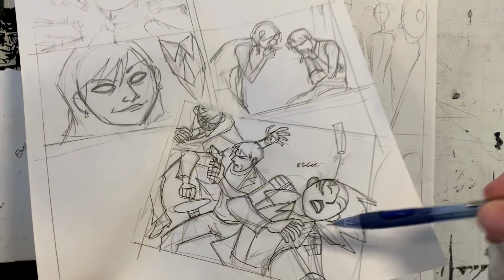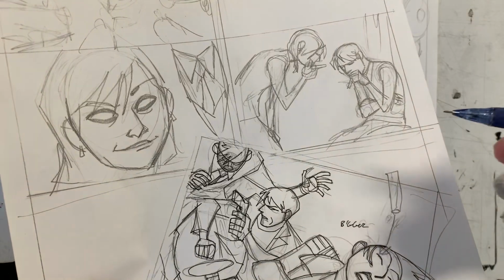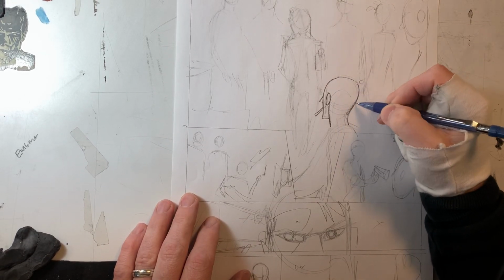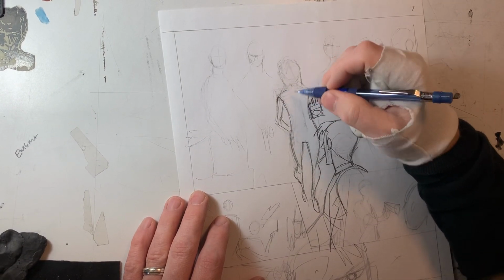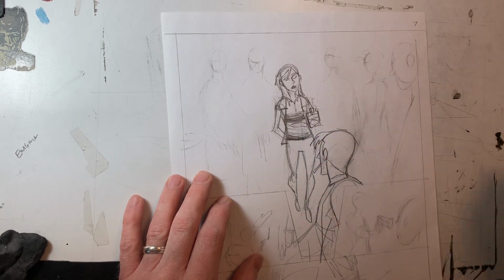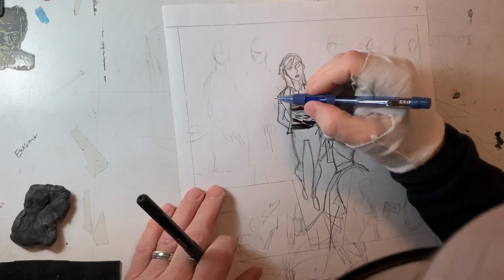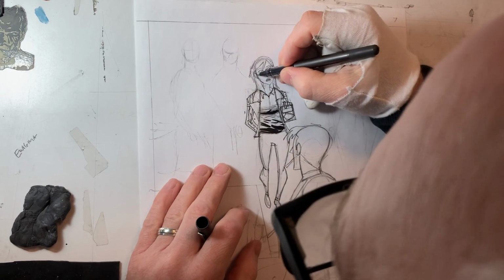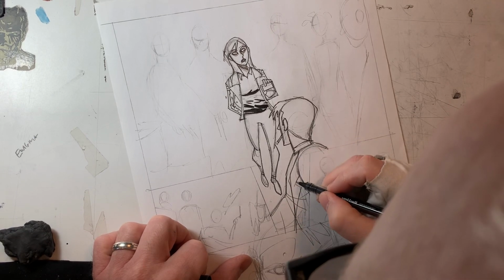How I draw Breakdowns and pencils- first steps!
Showing how I build a page in the "pencil" stage.